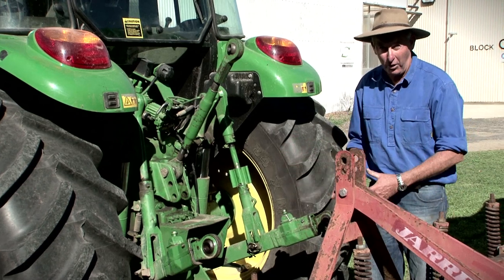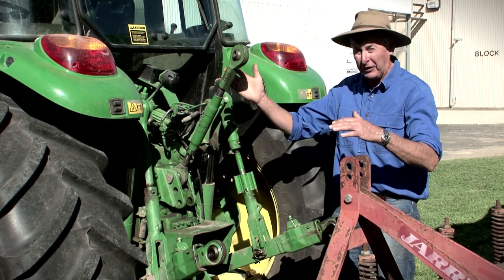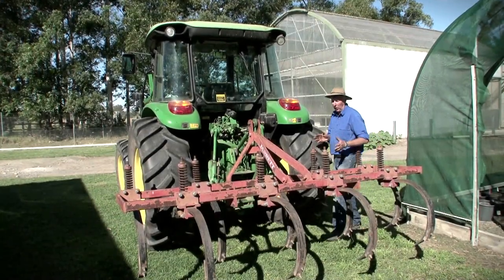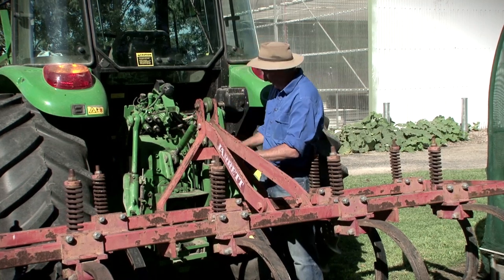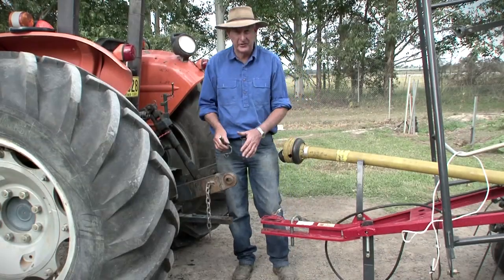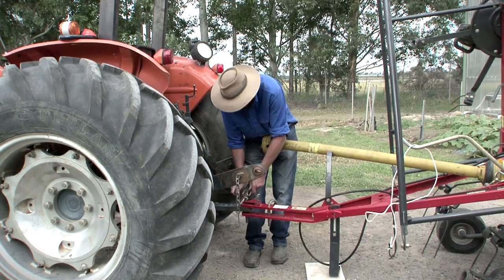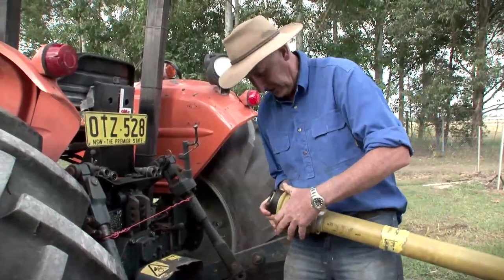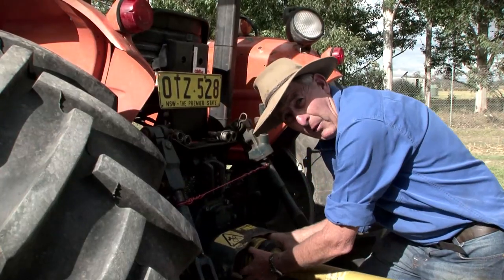"How To" Operate Tractor Attachments: Part 4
Tafe distance and online education teacher Steve shows you how to attach farming implements to a John Deere tractor using the three point linkage step by step. The drawbar, power take off and hydraulics are also demonstrated with a big emphasis on safety and ease of operation.